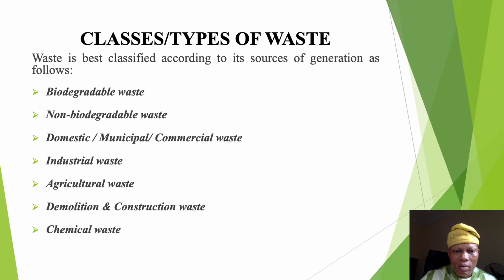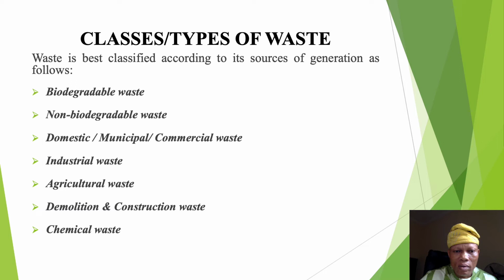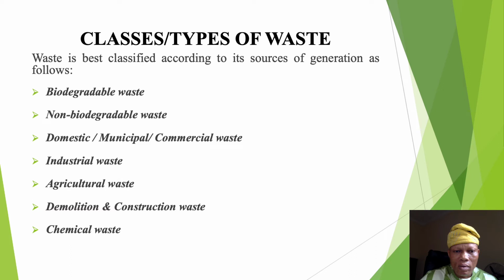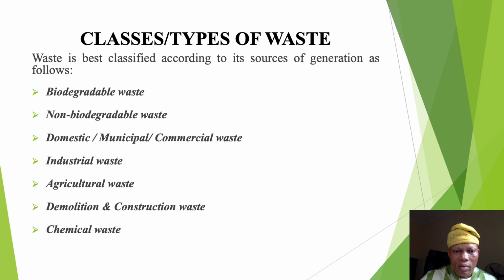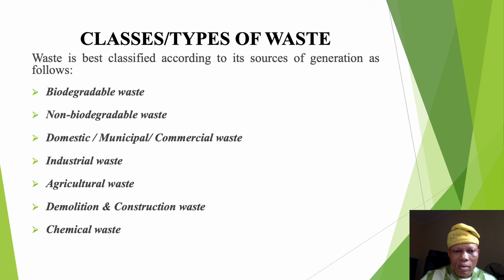WASTE: MEANING, CLASSES/TYPES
THIS VIDEO IS ABOUT THE MEANING OF WASTE, CLASSES/TYPES OF WASTE